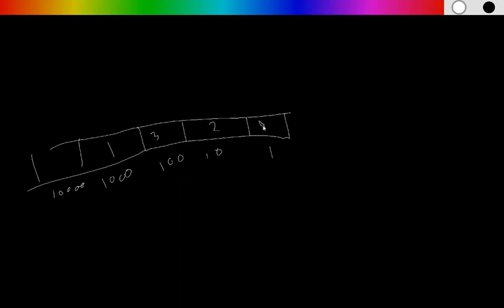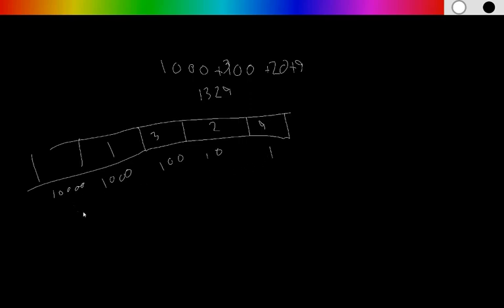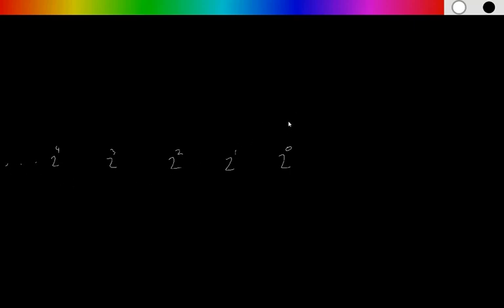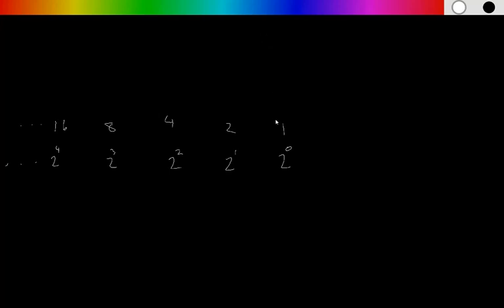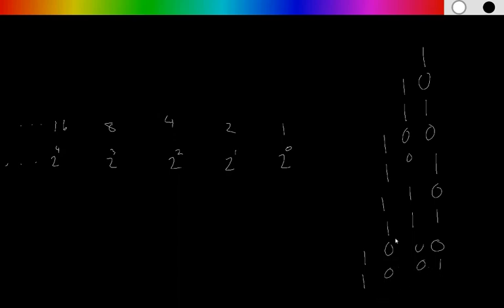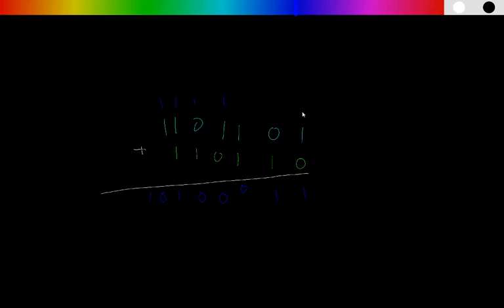Redstone Week day 3: MATH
Get to know addition a little to well